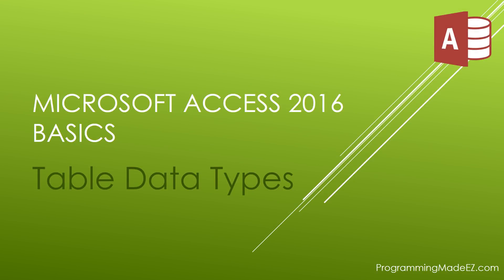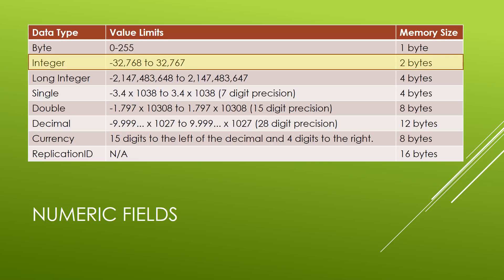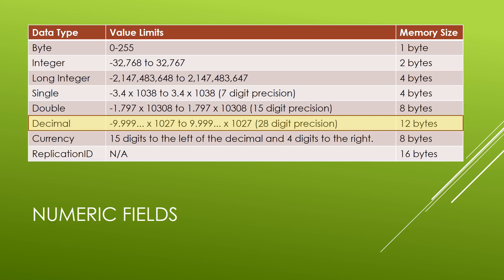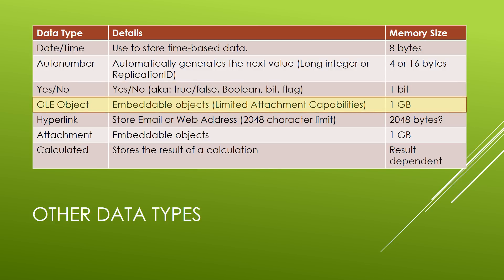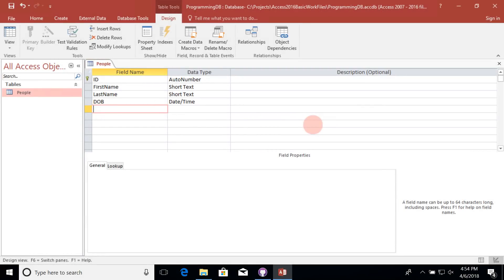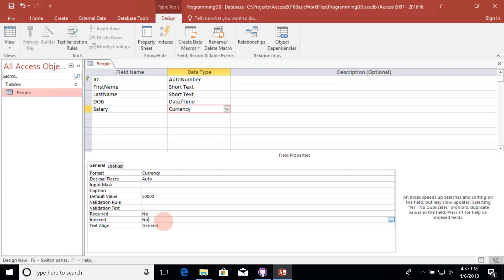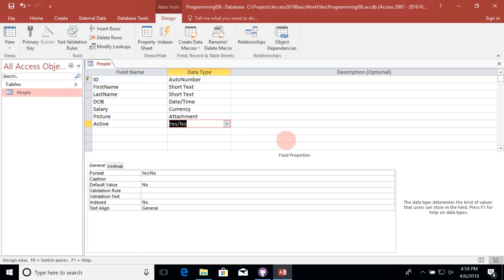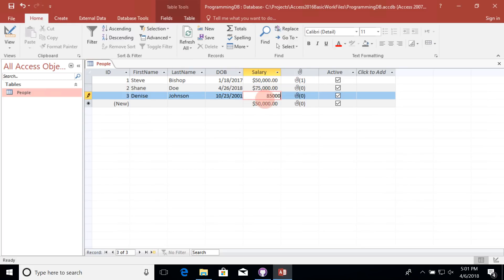3. Microsoft Access 2016 Basics: Table Data Types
In this video on Microsoft Access 2016 Basics: Table Data Types, Steve Bishop give you a tutorial on what the different data types are that you can set your table columns and fields to.  After watching this lesson you will know how to set the appropriate data type for each field in your database.